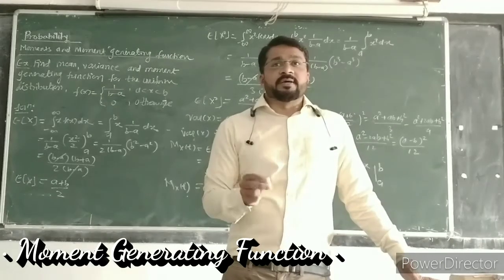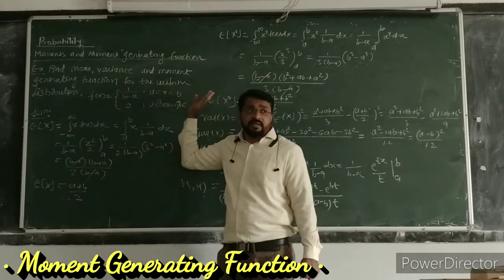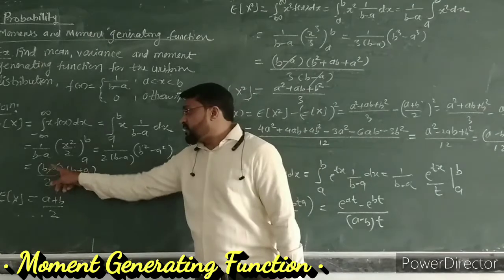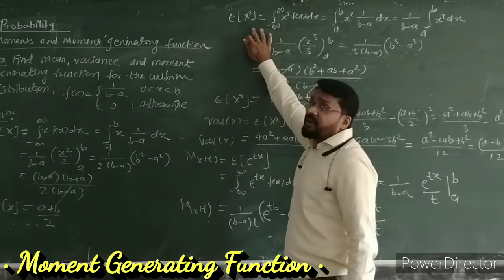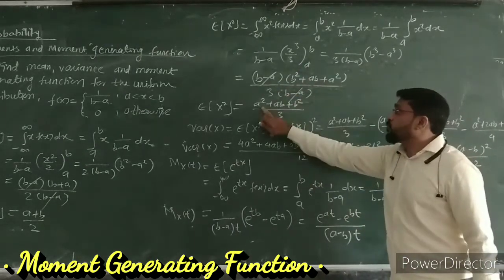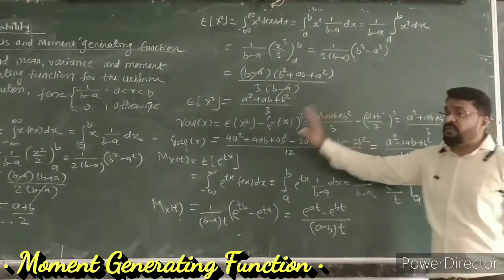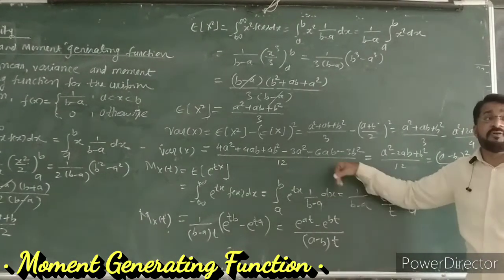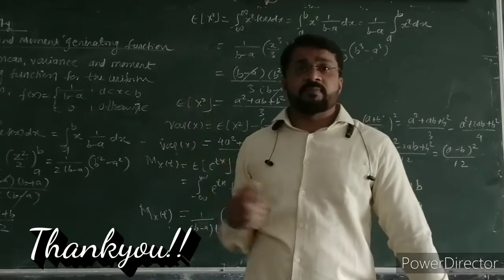Mean, Variance and Moment Generating function of Uniform distribution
How to find Mean, Variance and Moment Generating function of Uniform distribution is explained in the video.